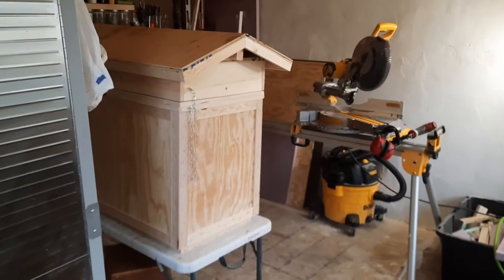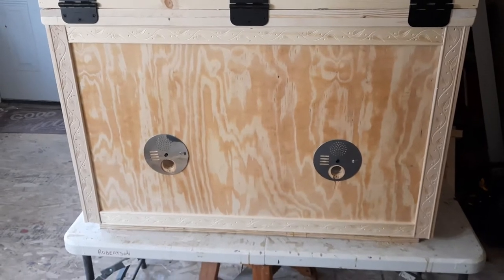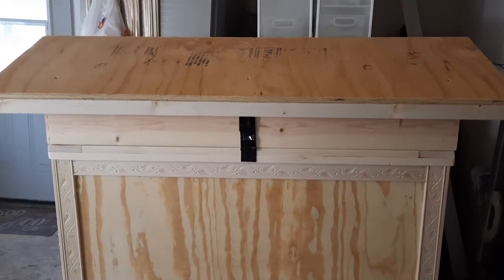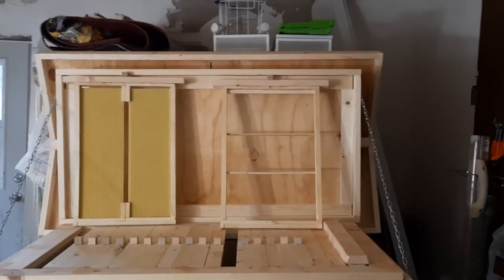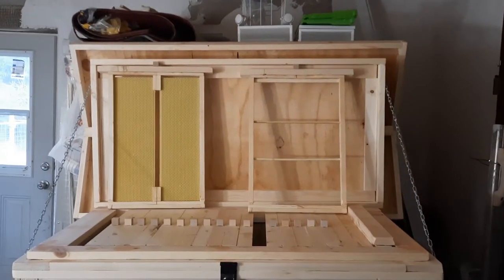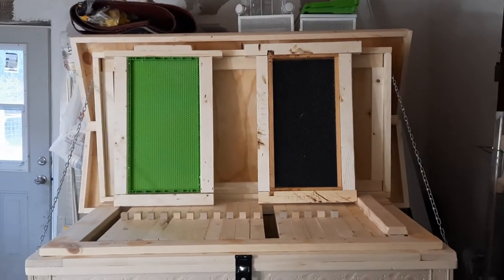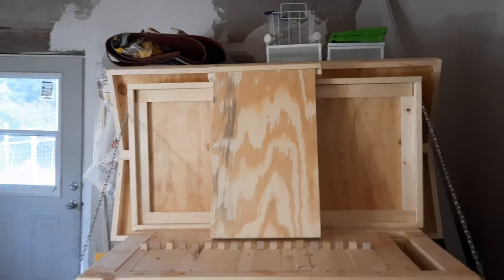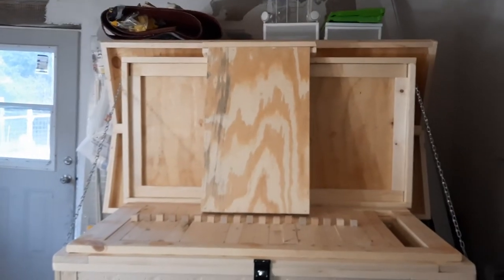Horizontal bee hive with extra deep frames